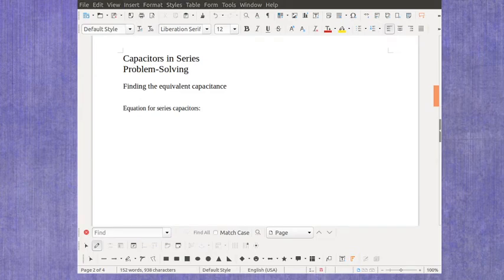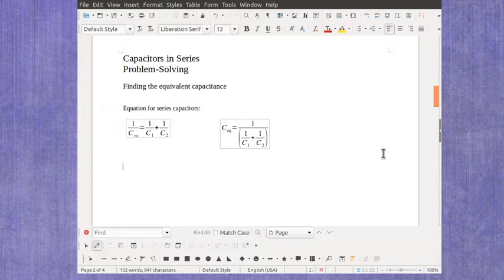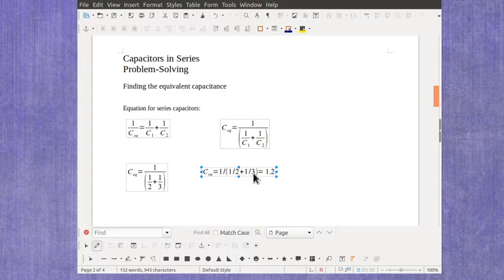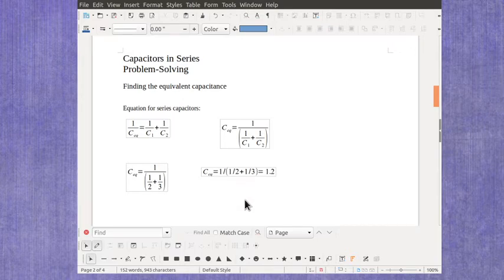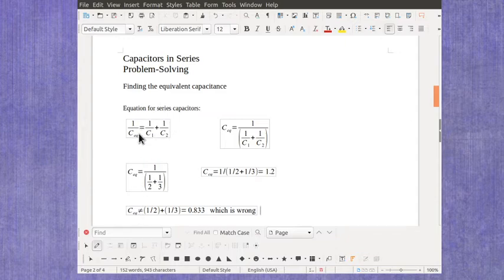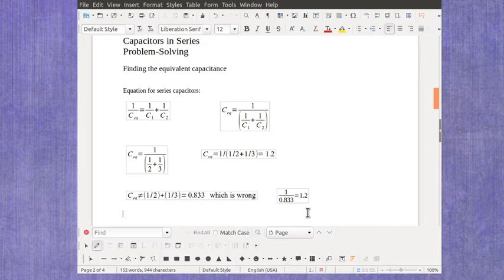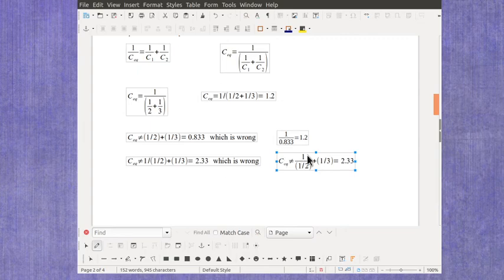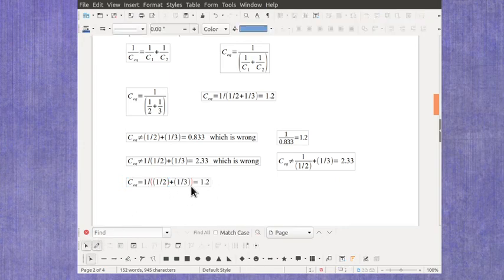Example Capacitors in Series, part 1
This video shows an example of finding the equivalent capacitance of two capacitors combined in series. The video also highlights some common mistakes that students make in this calculation.